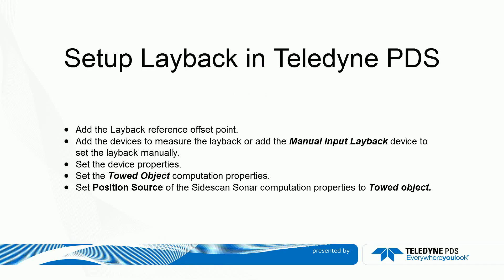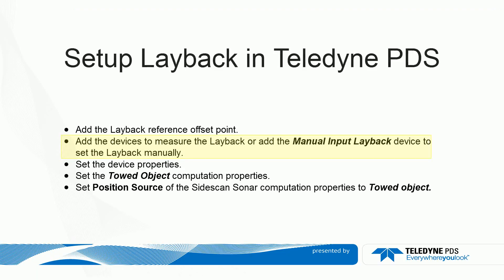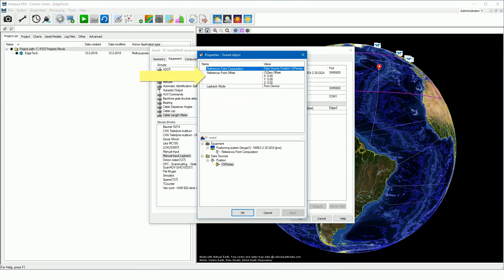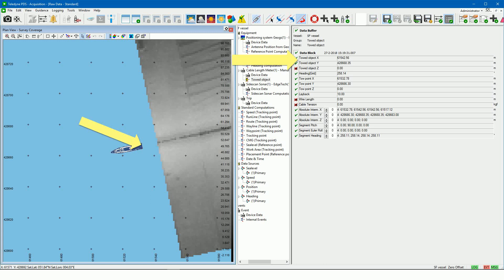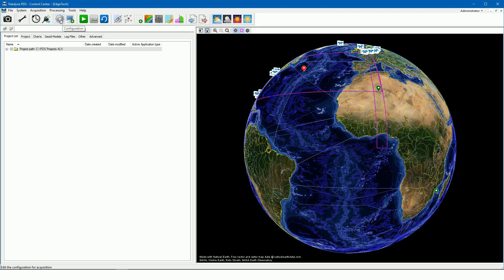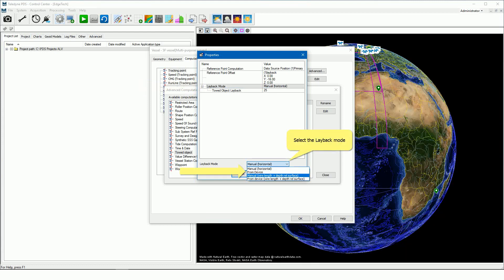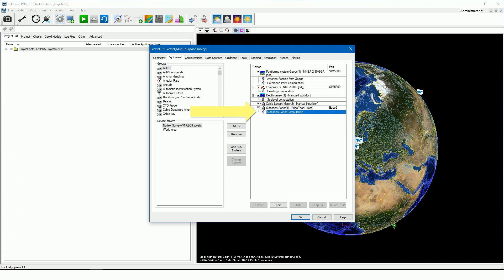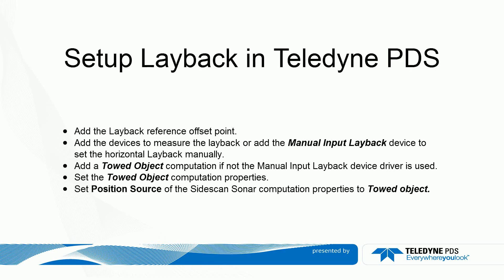Layback in Teledyne PDS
This movie demonstrates how to define and use Layback in Teledyne PDS.